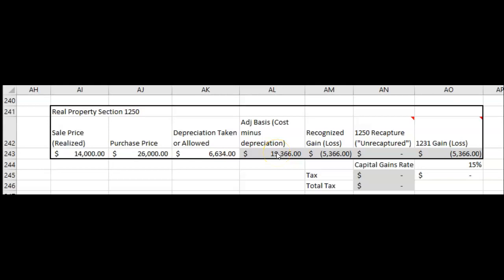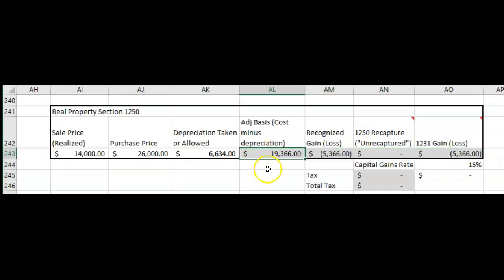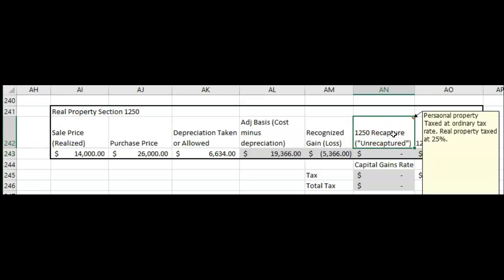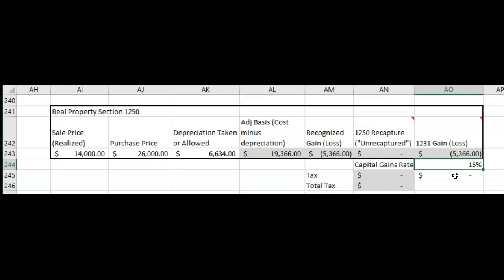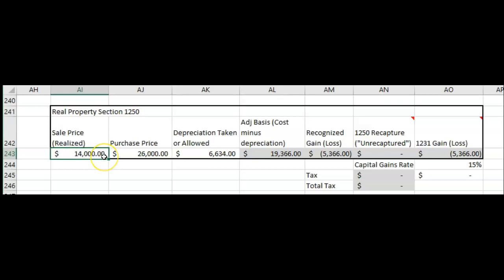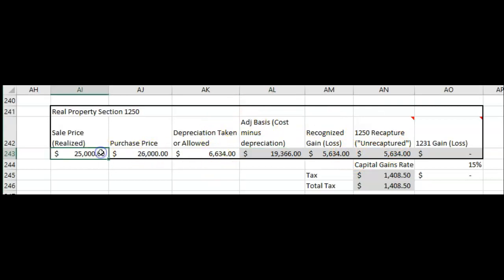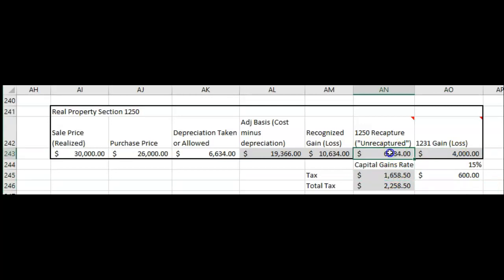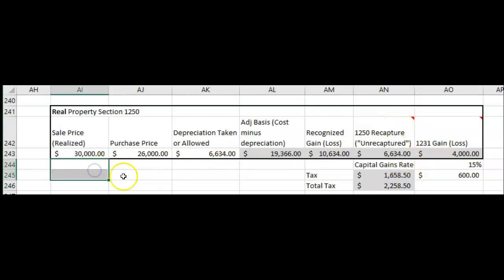Personal Property Section 1250 Calculation in Excel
I am not a tax expert - please verify all of my formulas and calculations before using. This is intended to help other students in their taxation classes.